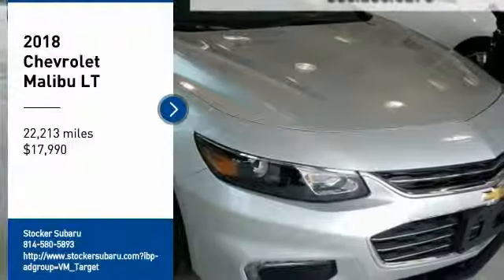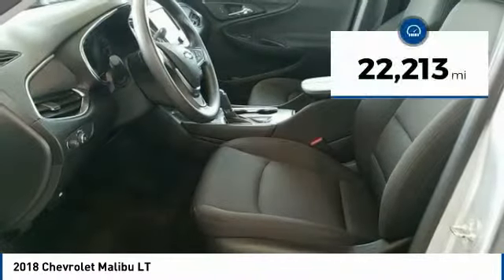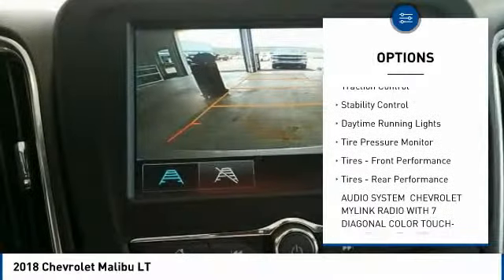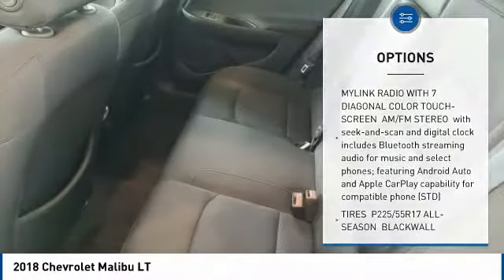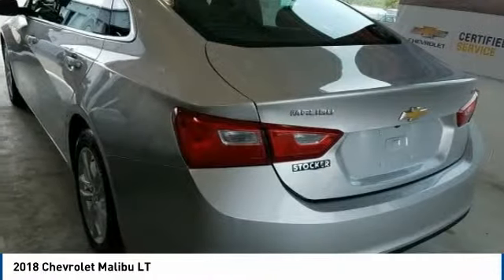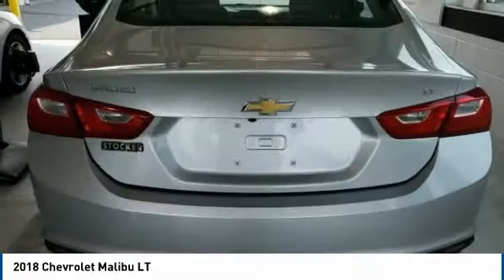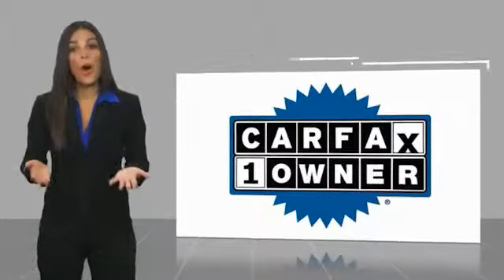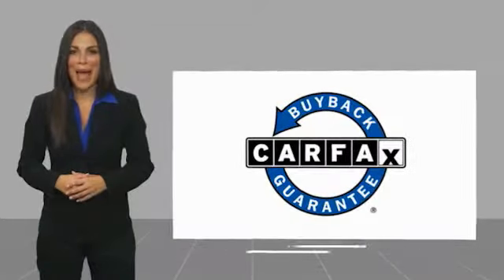2018 Chevrolet Malibu 2018 Chevrolet Malibu LT FOR SALE in State College, PA 16046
Stocker Subaru
1454 Dreibelbis Street

CARFAX One-Owner. Clean CARFAX. Silver 2018 Chevrolet Malibu LT FWD 6-Speed Automatic 1.5L DOHCWe at Stocker Chevrolet appreciate your time and understand you have better things to do than shop for a new Chevrolet. That s why we price our online vehicles well below market averages! We want you to feel confident your not overpaying when you purchase your new Chevrolet at Stocker Chevrolet. Come in today and see why Stocker Chevrolet is the fastest growing Chevrolet dealerships in PA! Recent Arrival! Odometer is 4713 miles below market average! 27/36 City/Highway MPGCall or email today to make an appointment with one of our GREAT GREAT sales professionals who will show you how easy it is to buy your new Chevrolet from Stocker Chevrolet!